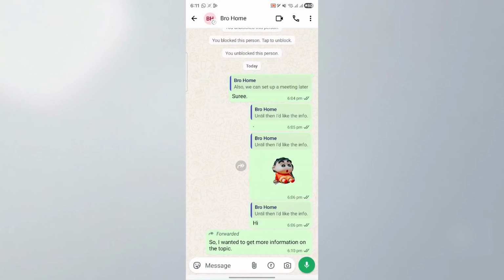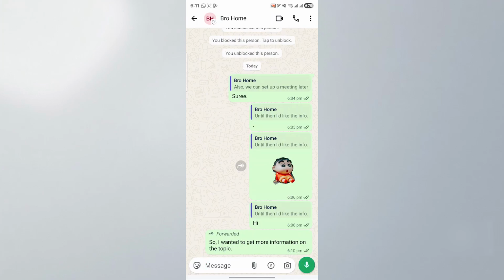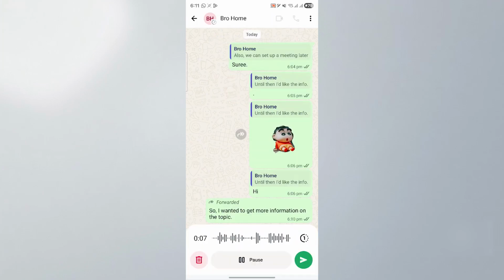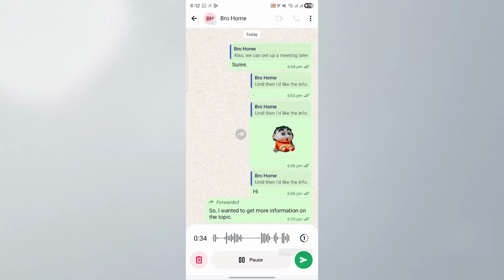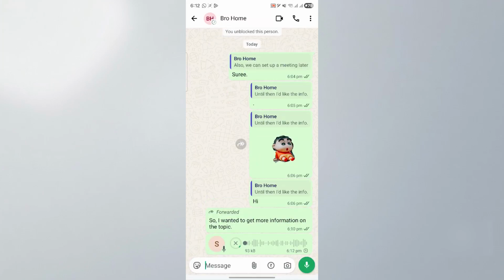How To Send Voice Message In WhatsApp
In this WhatsApp tutorial, I will show you how to send voice message in WhatsApp, so you can quickly record and share voice notes with your contacts.

🔗 What You'll Learn:
• Open the WhatsApp chat where you want to send a voice message.
• Tap the microphone icon to start recording.
• Record your voice message and pause or resume when needed.
• Delete the recording if you don't want to send it.
• Send a voice message as a one-time voice note.
• Tap the send button to share your voice message.

This tutorial is perfect for anyone who wants to communicate on WhatsApp using voice messages instead of typing, whether you're chatting with friends, family, or other contacts.

If this tutorial helped you learn how to send voice messages on WhatsApp, be sure to Like the video, Subscribe to the channel, and turn on notifications to stay up to date with more helpful WhatsApp tutorials and tips.